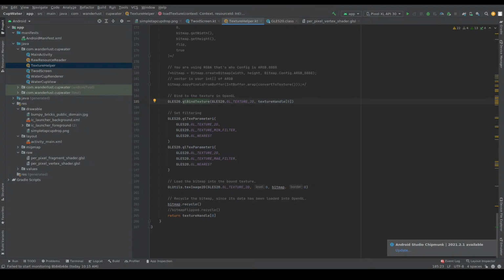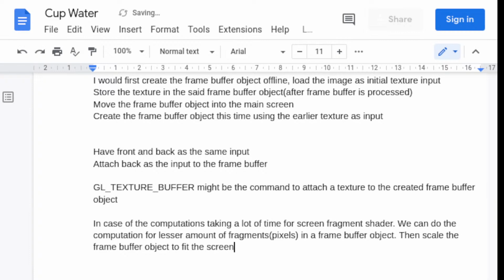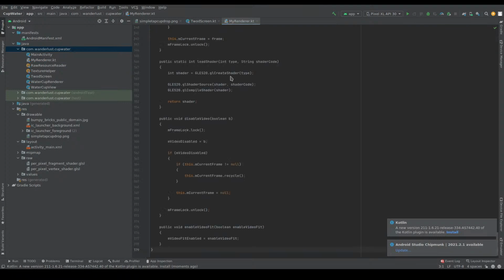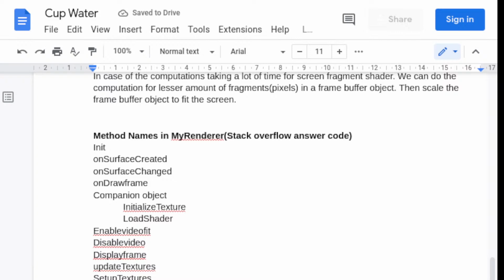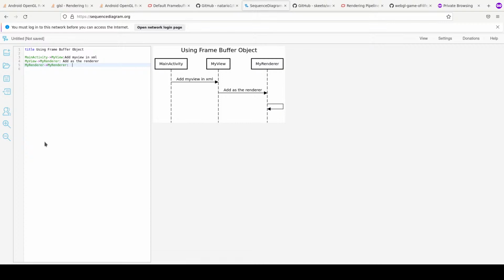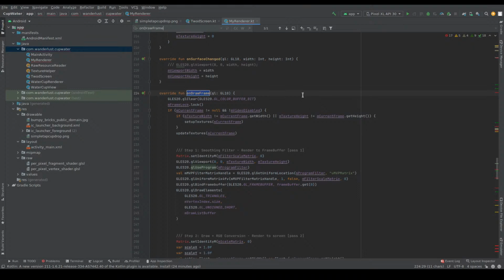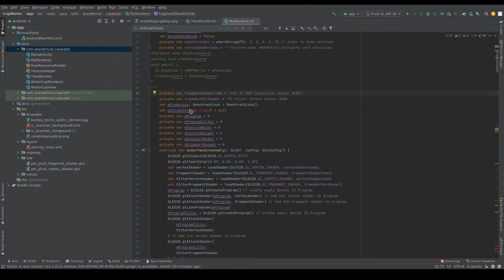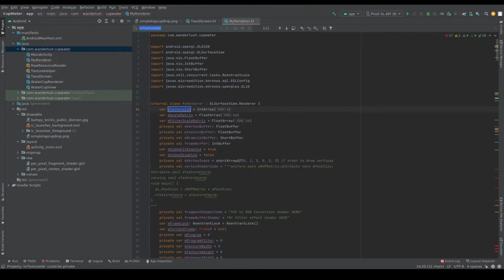Android opengl water animation - day 2 second stream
Animating a water droplet moving down to a cup